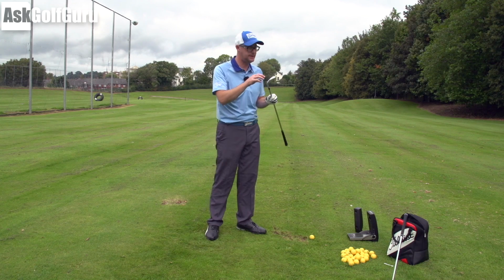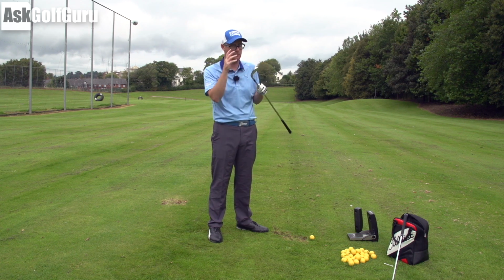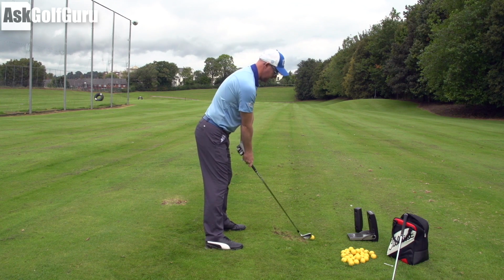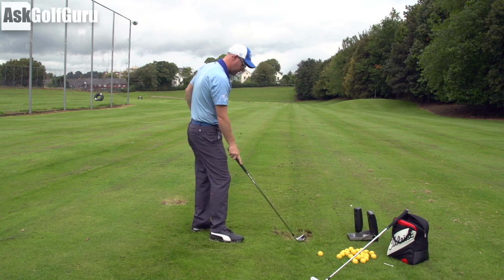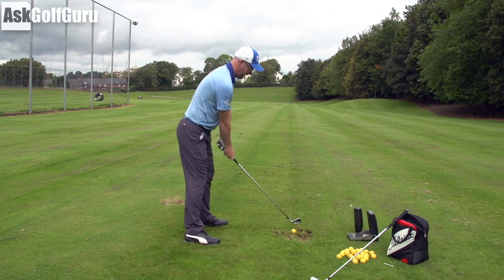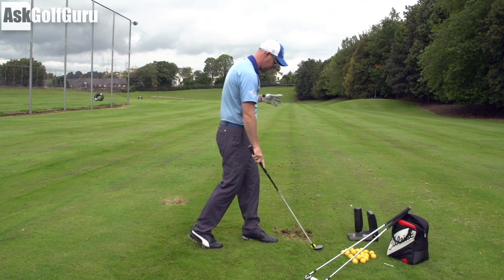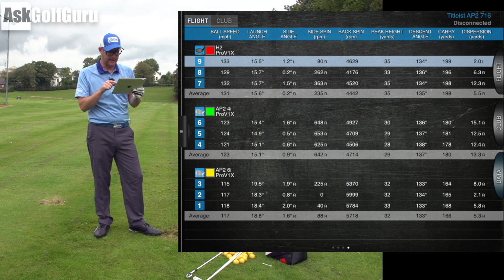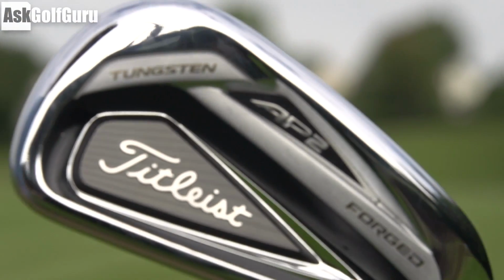Titleist AP2 716 Irons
Titleist 716 AP2 Irons reviewed and tested by Mark Crossfield PGA professional AskGolfGuru. Mark hits the new iron from Titleist golf and talks to you about who might get the most from this golf club. The AP2 features new improved weighting and a 2016 look. Can this new golf iron help you play some better golf and lower your handicap.